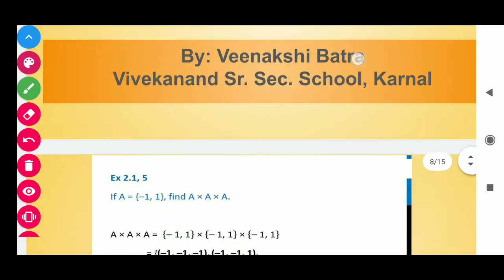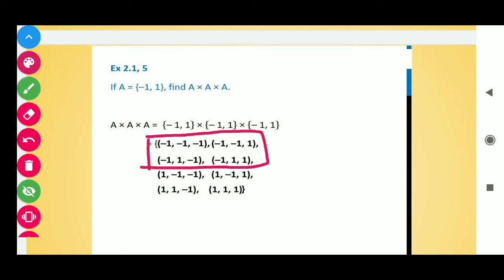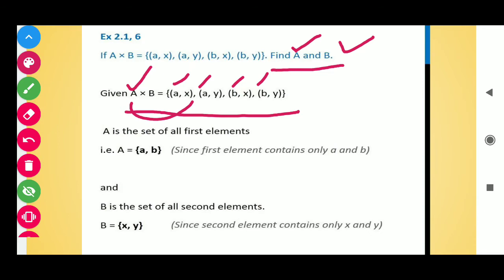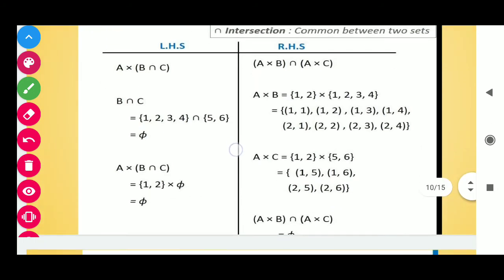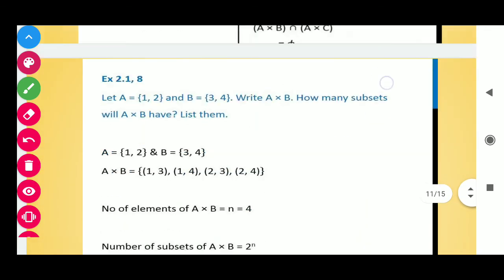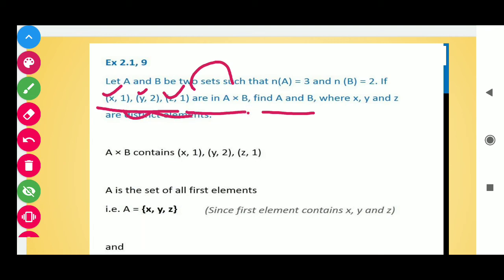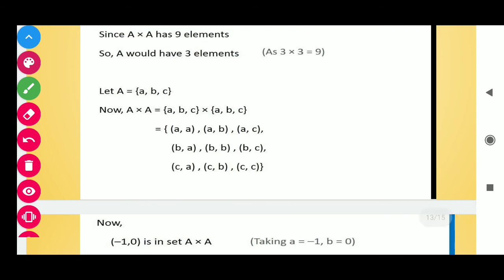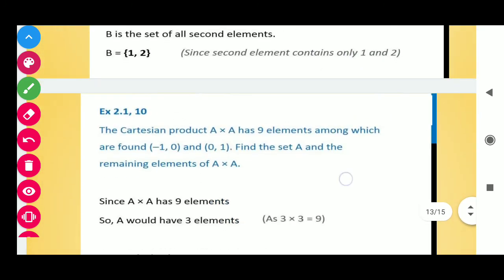RELATIONS AND FUNCTIONS LEC-3, EX:2.1, CLASS : XI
Relations and fFunctions,LEC-3, EX:2.1, CLASS : XI by Veenakshi Batra